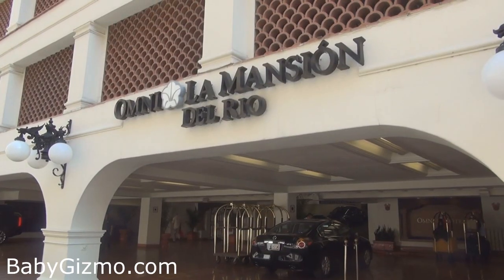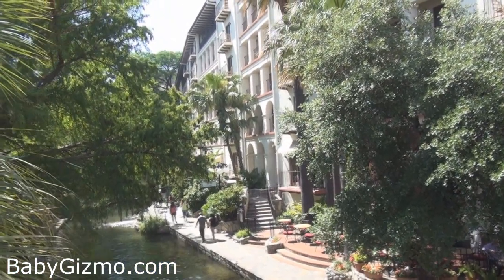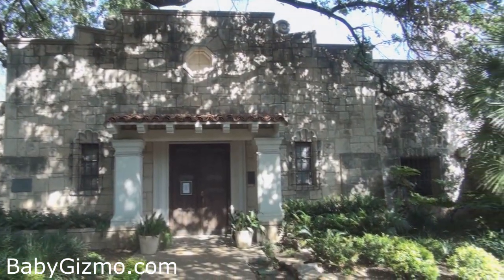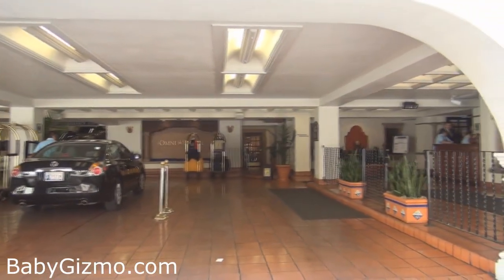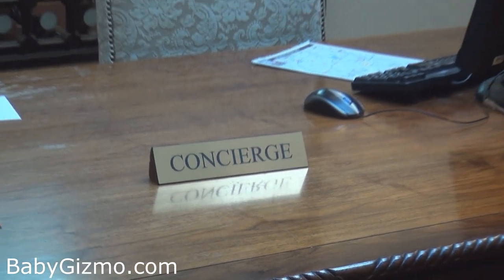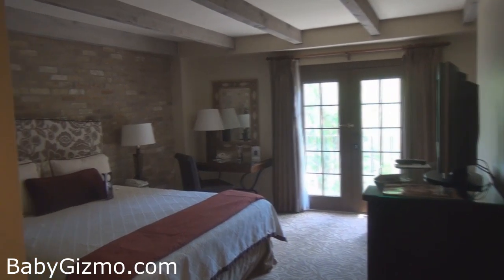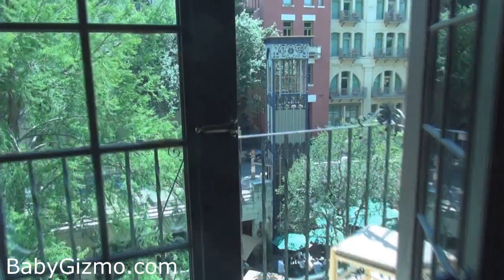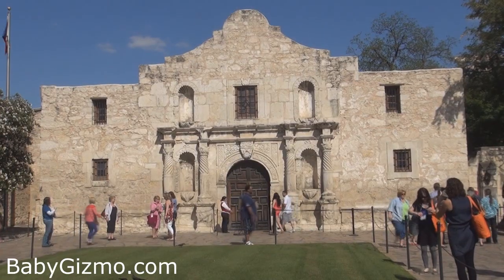San Antonio Omni La Mansion del Rio Hotel Review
Hollie Schultz of Baby Gizmo highlights the San Antonio Omni La Mansion del Rio in this travel review.